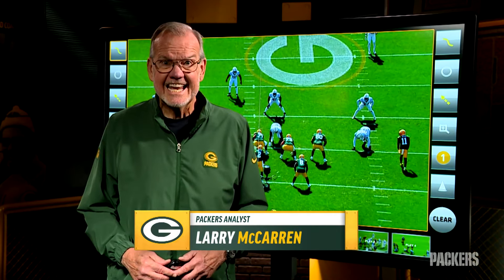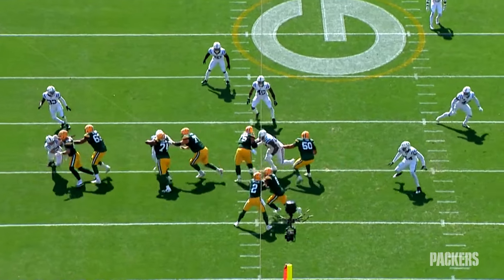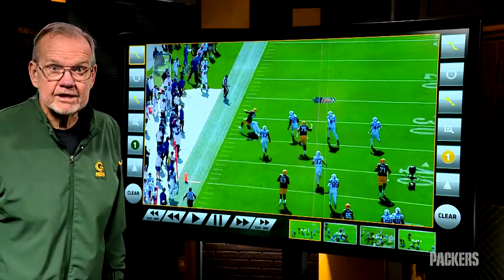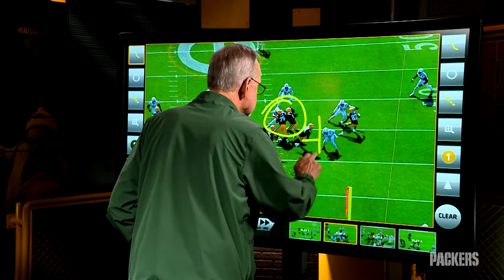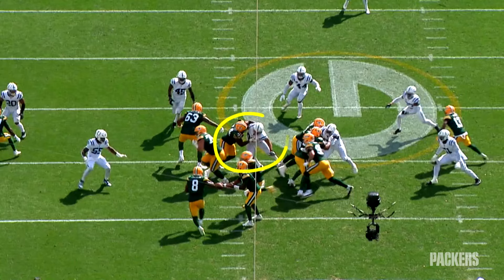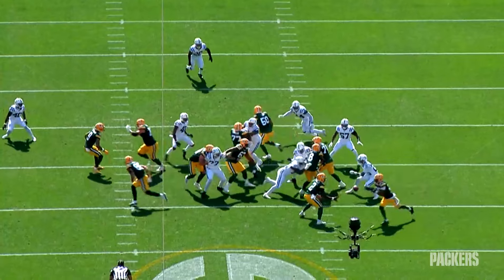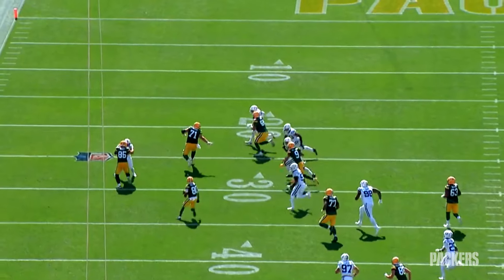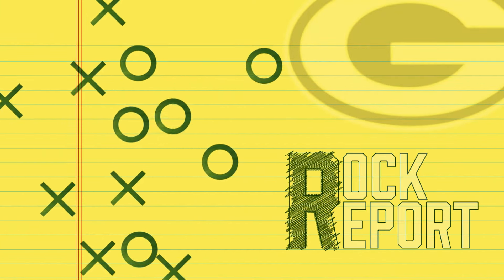Rock Report: That’s a lot!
The Green Bay Packers had their best rushing day in over 20 years against the Indianapolis Colts. Larry McCarren breaks it down.